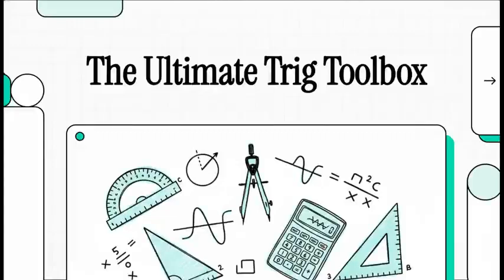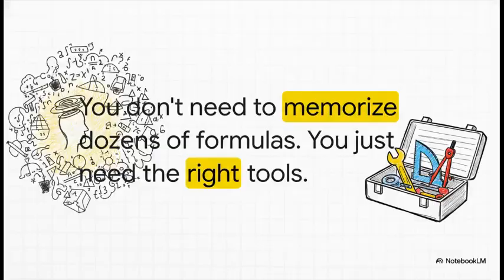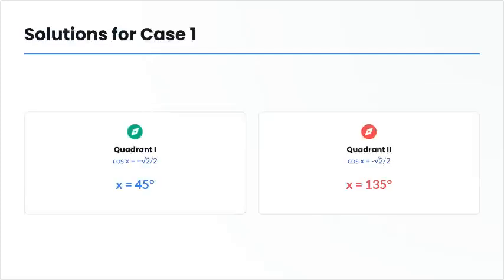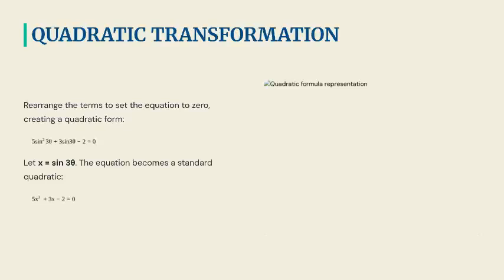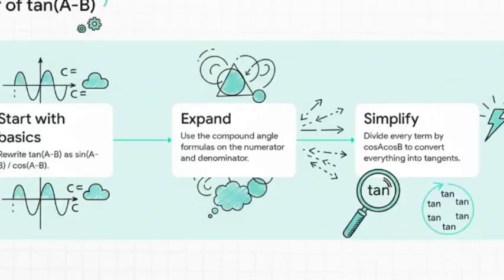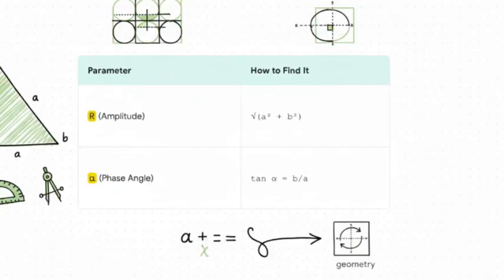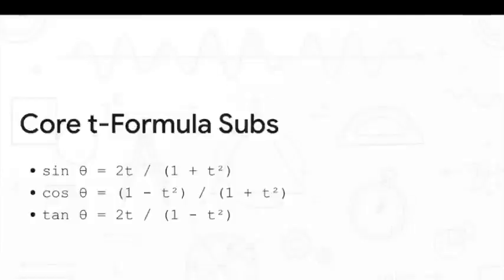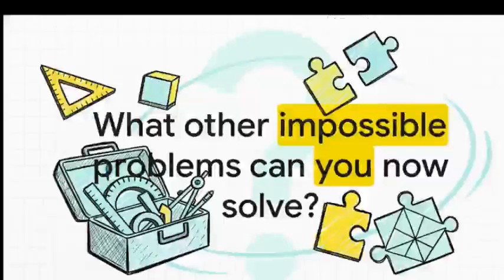Trigonometry.Identities Made Simple: R‑Formula, T‑Formula, Compound & Factor Formulas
In this lesson, you’ll learn: • How to use the R‑Formula to simplify expressions • The T‑Formula and why it makes solving trig equations easier • Compound Angle Identities (sin(A±B), cos(A±B), tan(A±B)) • How to break expressions using the Factor Formula • Step‑by‑step examples you can follow • Common mistakes students make and how to avoid them • How all these formulas connect to each other